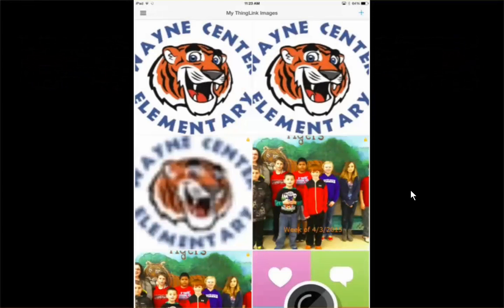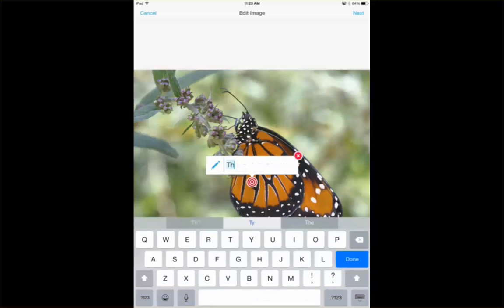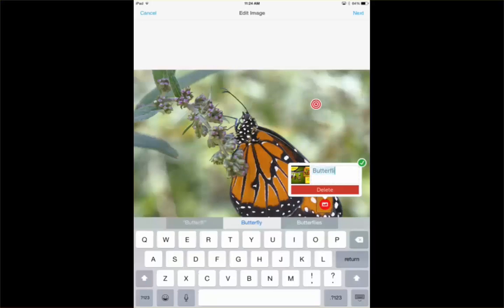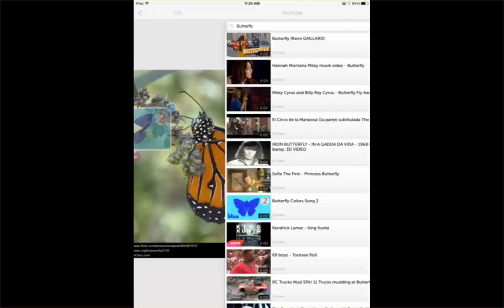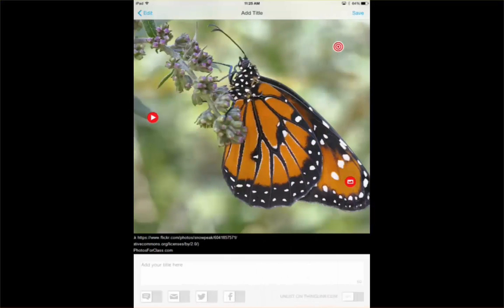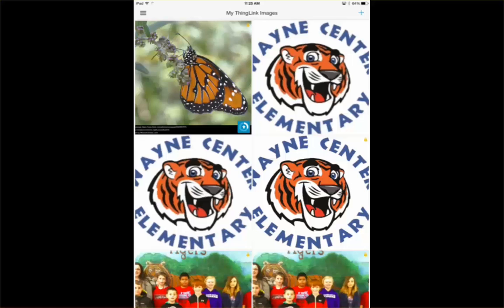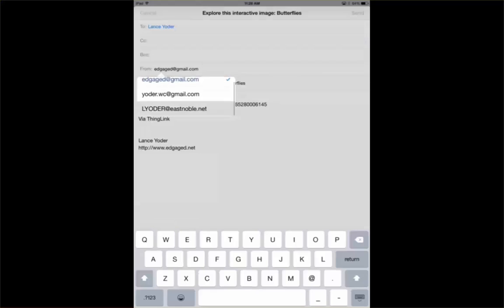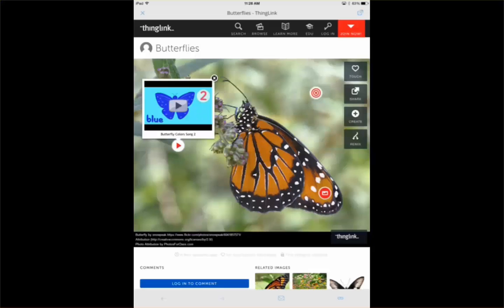Thinglink iPad App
The Thinglink iPad app provides access to thinglink.com via mobile devices. With it, you can create targets on images that include text, other images, and youtube videos.